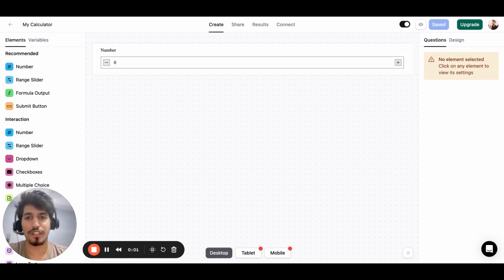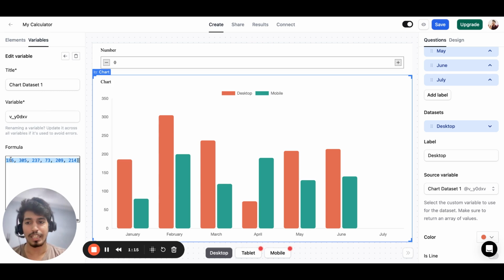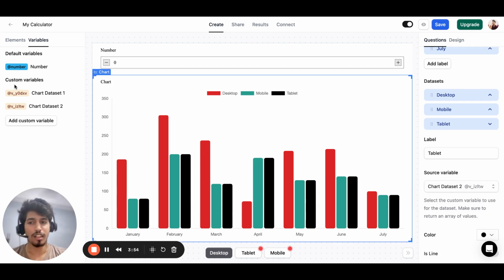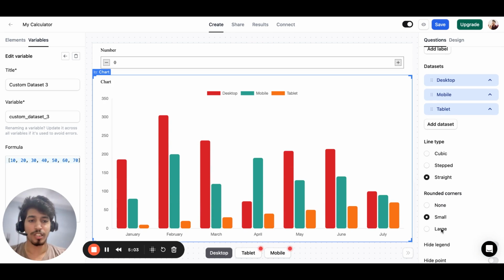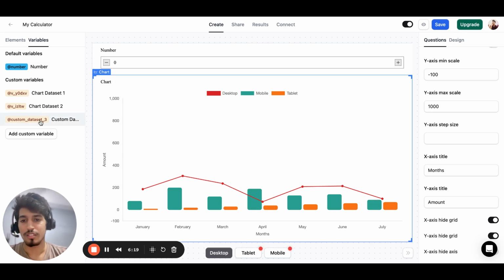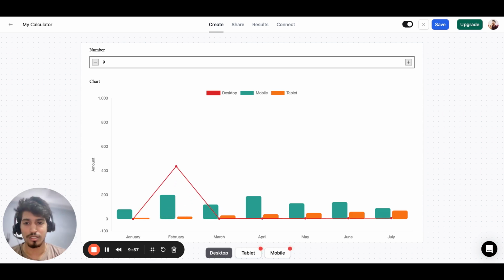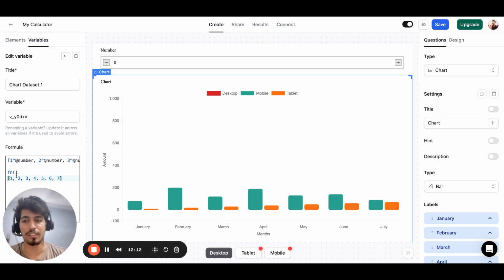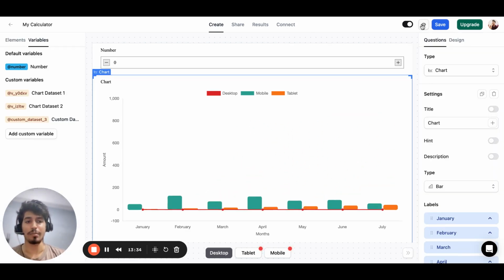Make interactive charts and graphs in ActiveCalculator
In this video, I walk you through the intricacies of chart settings in data visualization. I cover various chart types like line, area, bar, and pie charts, explaining how to customize labels and datasets. I demonstrate how to add new datasets, change colors, and explore different options for each chart type. Additionally, I delve into making datasets dynamic using a map function, offering a step-by-step guide on creating a smoother process for data manipulation.

00:00 Introduction to Chart Types
02:16 Adding New Datasets
02:58 Exploring Chart Customization
04:42 Making Datasets Dynamic